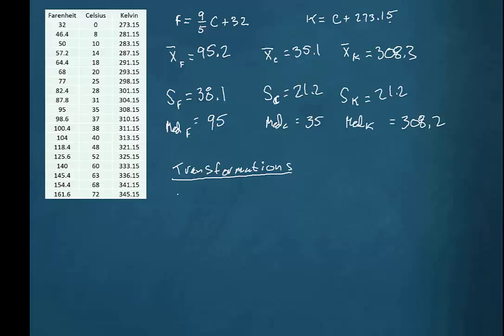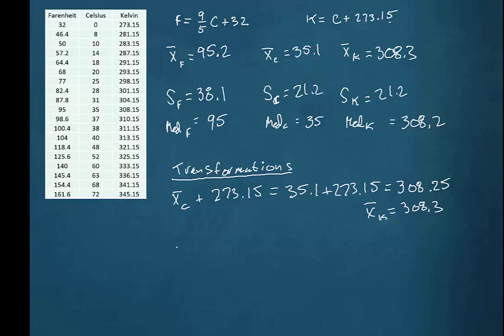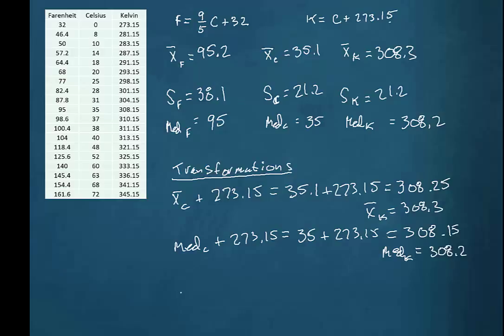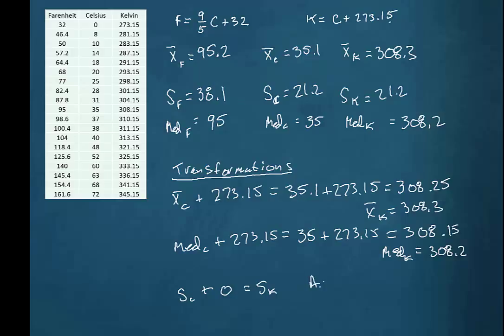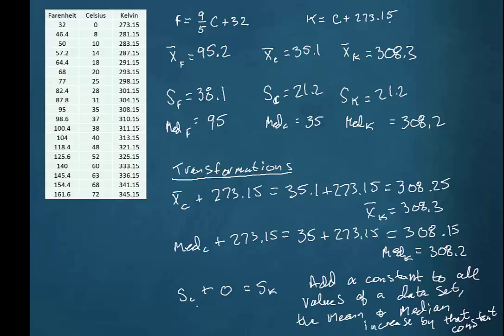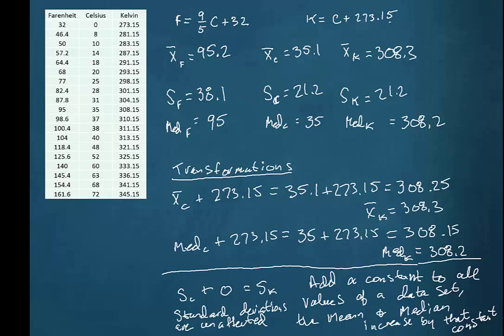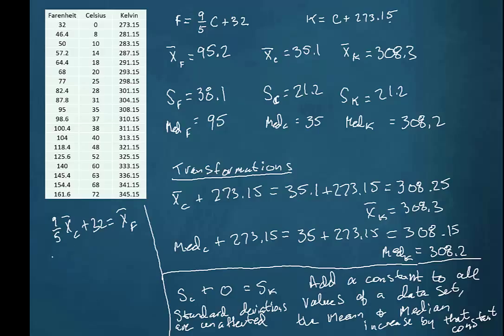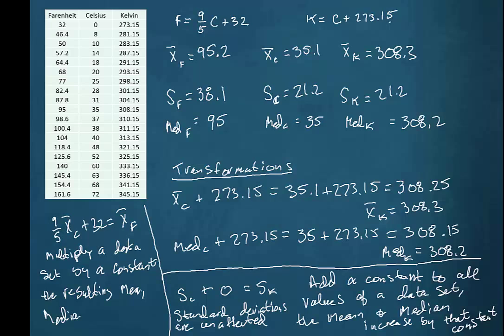1 b 3 transformations part 2